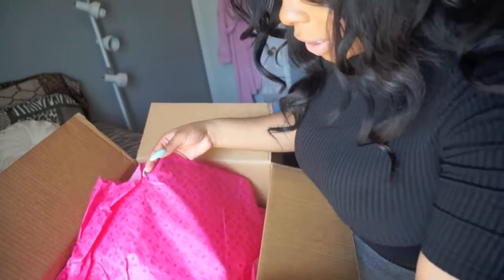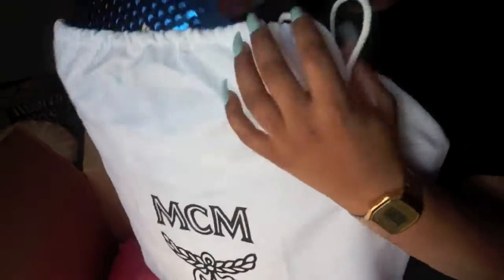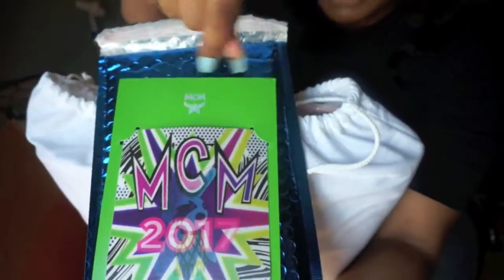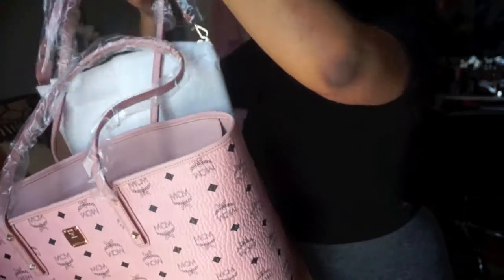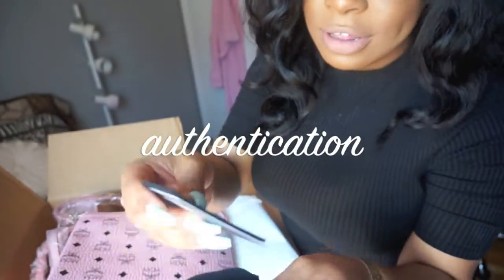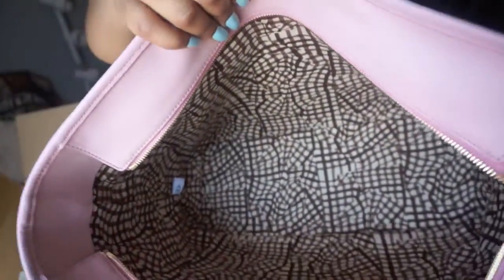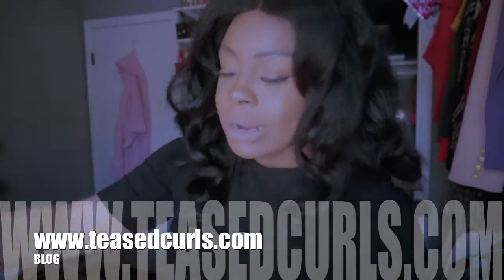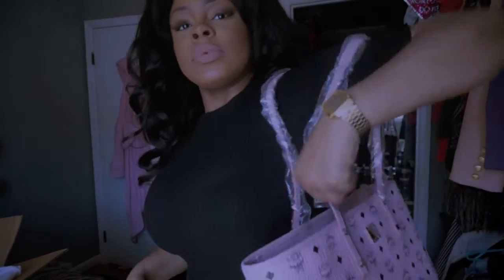MCM Unboxing Video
See what bag I bought on my trip to VEGAS!
God Bless 😘